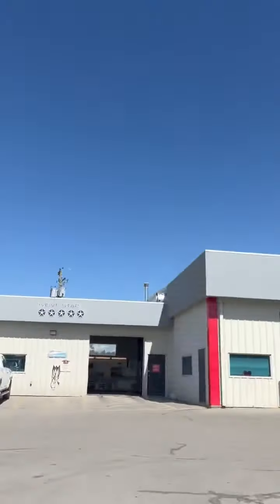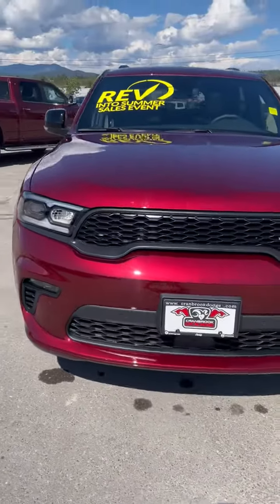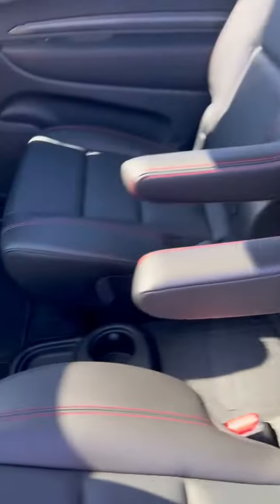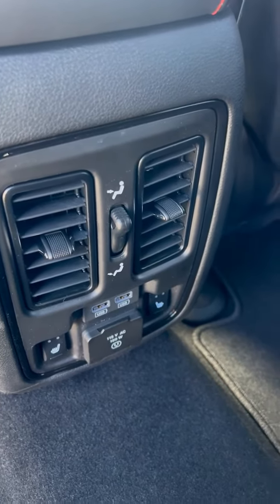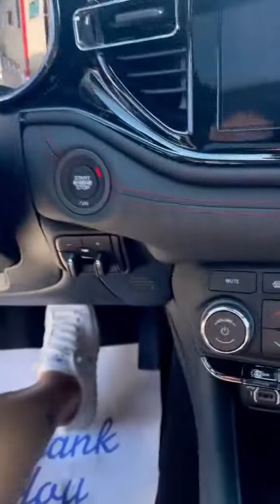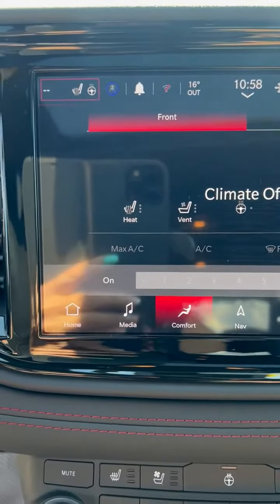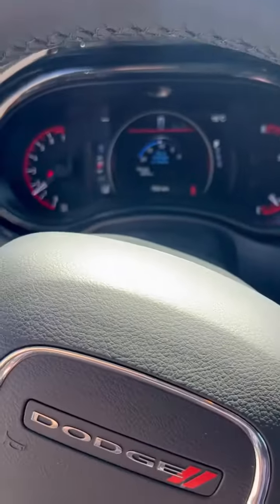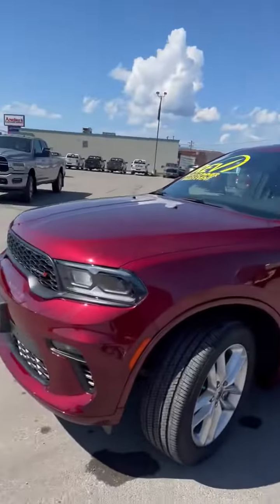2023 Dodge Durango GT AWD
Stacey shows us this 2023 Dodge Durango GT AWD. The captains chairs and  a sunroof makes this a sporty family vehicle!